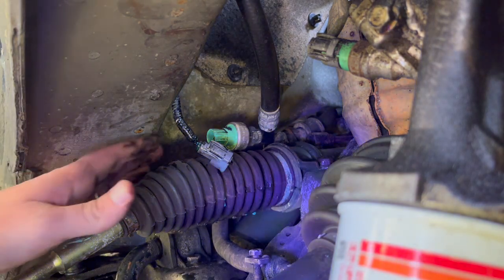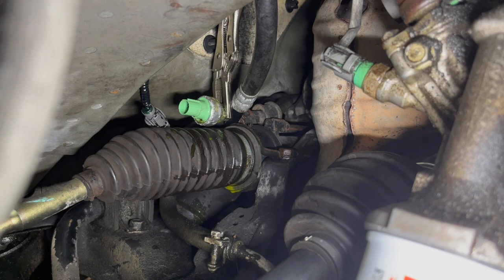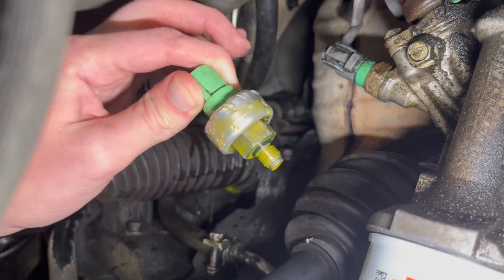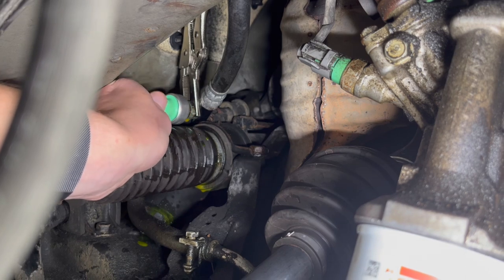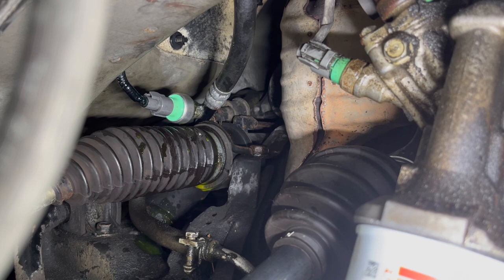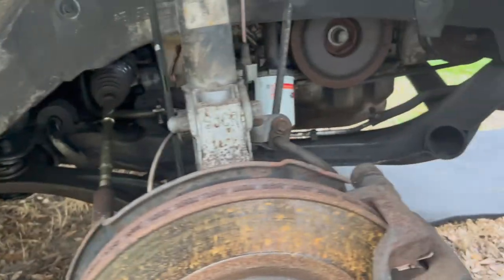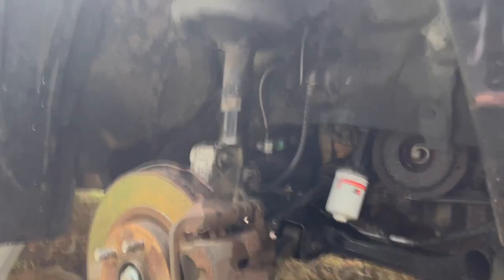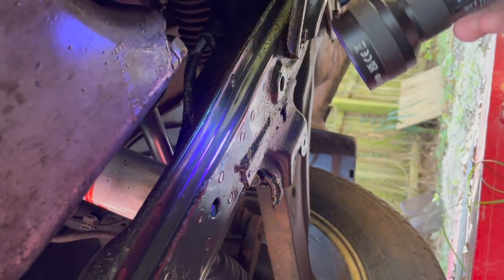Ridgeline Power Steering Pressure Switch Replacement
- Pressure Switch
- Power Steering Fluid
- Thin Wrench Set
- Vice Grip Set